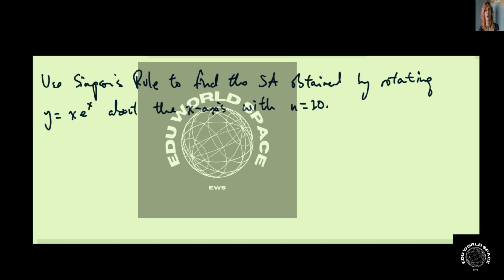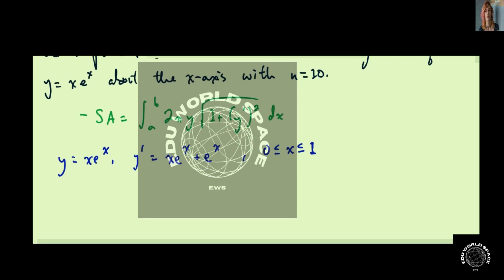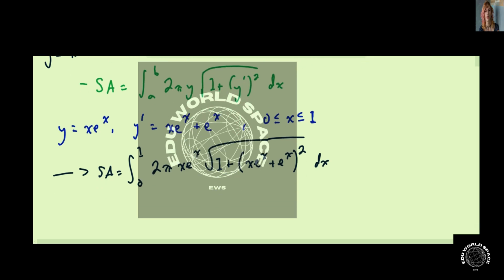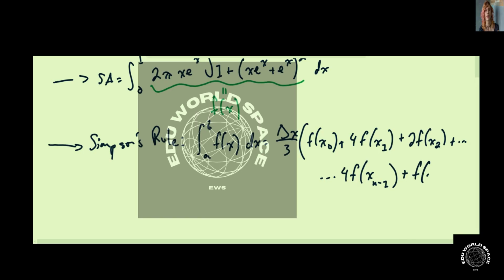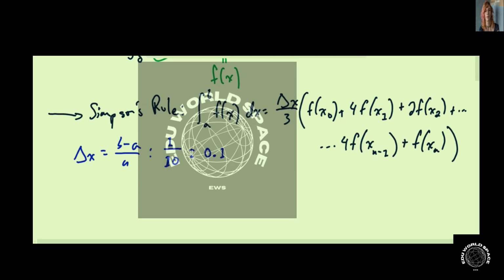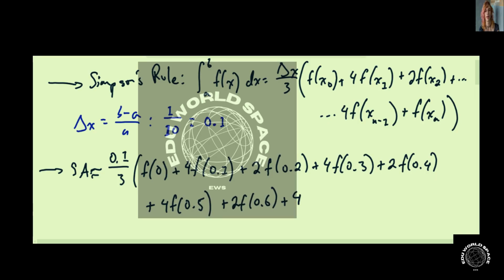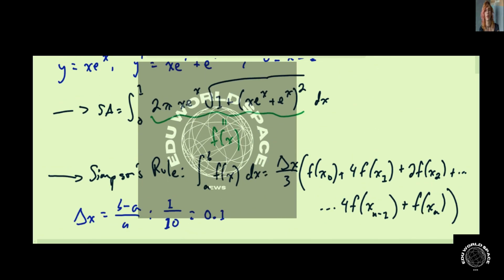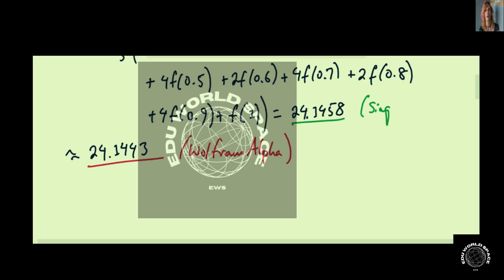Use Simpson's Rule with to approximate the area of the surface obtained by rotating the curve about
Use Simpson's Rule with to approximate the area of the surface obtained by rotating the curve about the x-axis. Compare your answer with the value of the integral produced by a calculator.